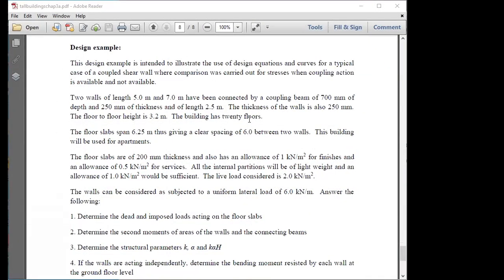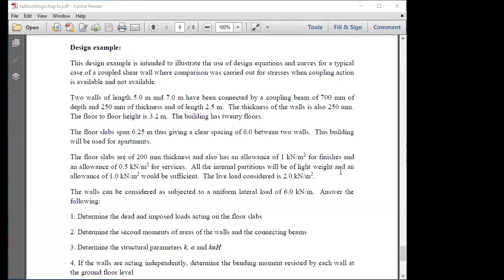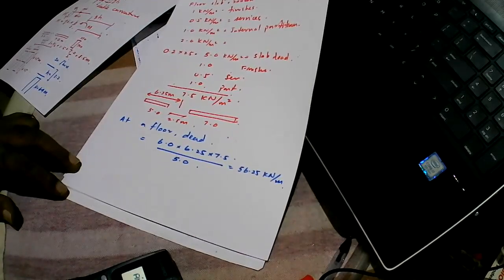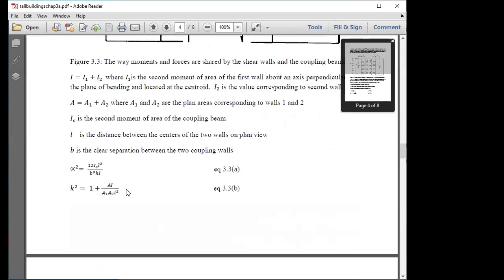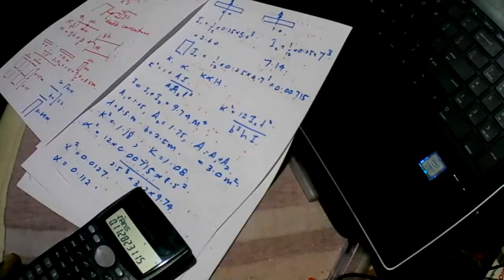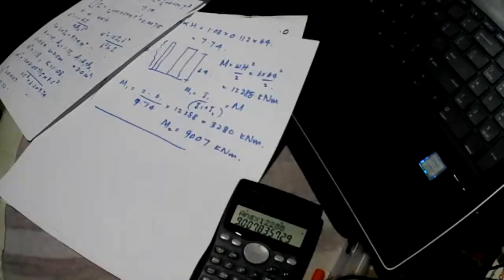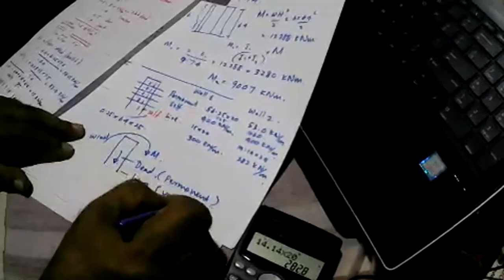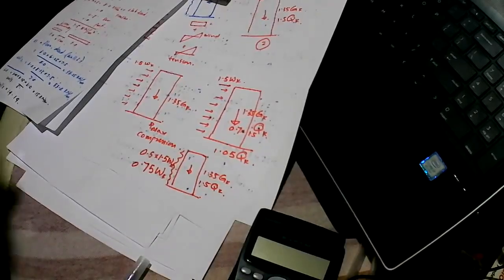Analyzing Coupled Shear Walls: Structural Design Example and Load Calculations : Lecture 10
In this video, we dive into the structural design of coupled shear walls with a detailed example. Learn how to calculate dead and imposed loads, determine second moments of areas, and analyze structural parameters like k, 𝛼 and 𝑘𝛼𝐻. We also explore bending moments when walls act independently. Perfect for students, engineers, and enthusiasts in civil engineering and structural design!